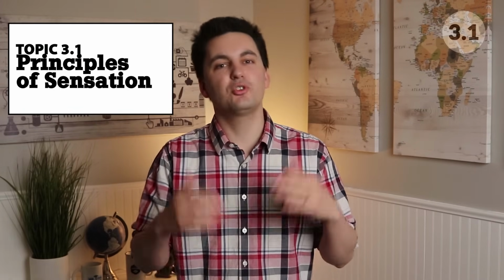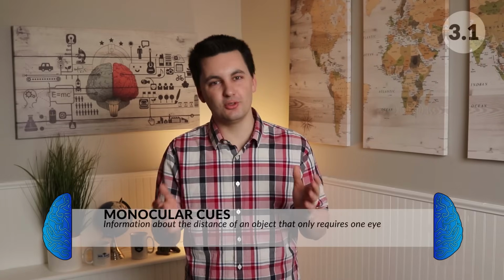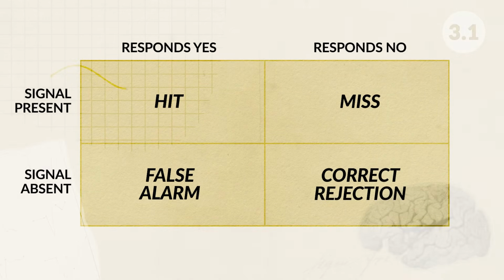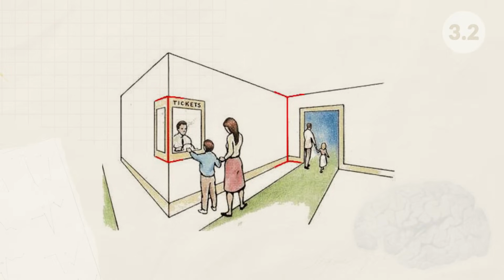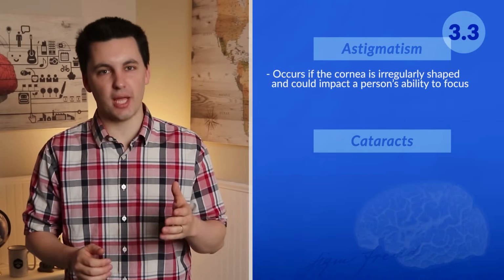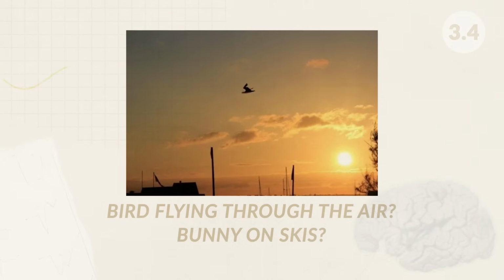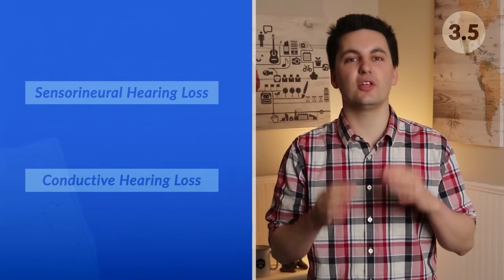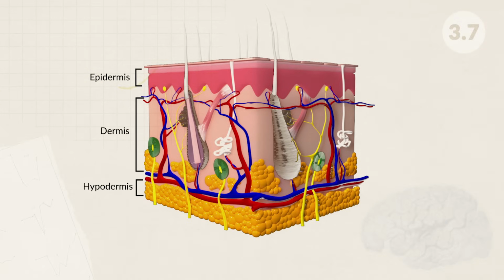AP Psychology Unit 3 Review [Everything You NEED to Know]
Each of these packets comes with unit review videos, practice quizzes, answer keys, study guides, full practice exams, & more! The Ultimate Review Packet is one of the most efficient ways to study for AP Psychology and AP Human Geography

Chapters:
0:00 Introduction
0:33 3.1: Principles of Sensation
8:04 3.2: Principles of Perception
10:33 3.3: Visual Anatomy
14:27 3.4: Visual Perception
16:24 3.5: Auditory Sensation and Perception
19:43 3.6 Chemical Senses
20:55 3.7: Body Senses